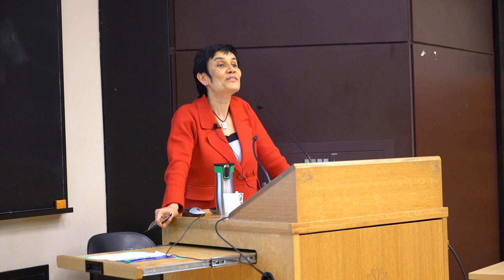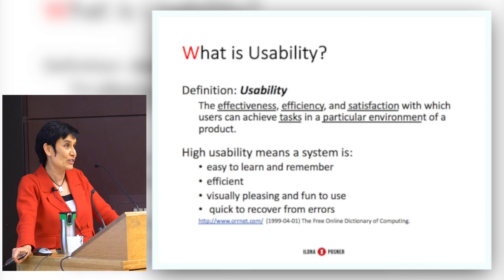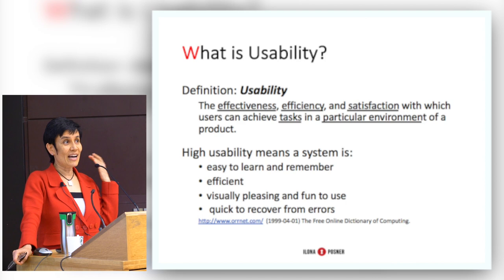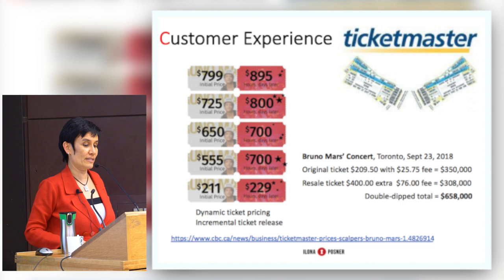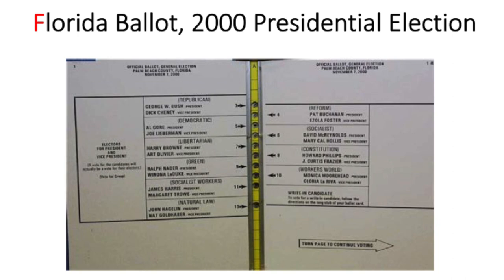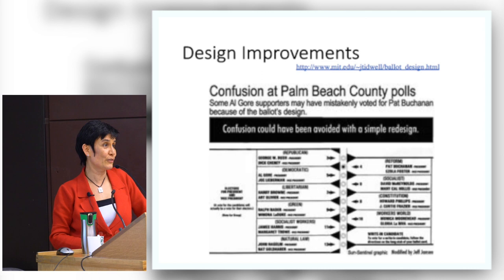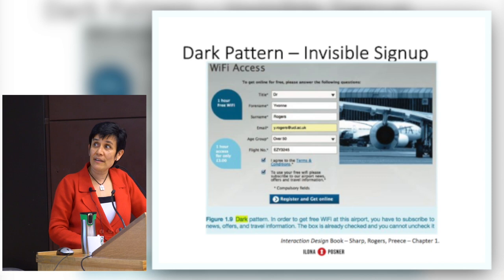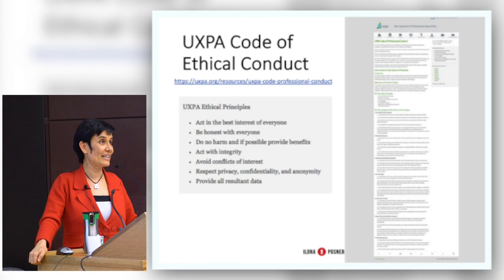TORCHI - World Usability Day 2018 - Design for Good or Evil, by ILONA POSNER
** Design for Good or Evil the Power is in Our Hands. What about the Ethics?** by ILONA POSNER, UX Consultant & TorCHI Programming Chair

BIO:

ILONA POSNER is a User Experience Consultant and Educator with more than 25 years of experience in the area of Human-Computer Interaction, working on design and evaluation of products, websites, software, hardware, mobile applications, and business strategies. She has worked for many clients across multiple industries, such as AMD, Autodesk, Apple, Bell, etc., as well as numerous startups, most recently leading UX Research teams at Rogers & CIBC. An experienced educator she has been teaching for over two decades, both professional development and academic courses at the University of Toronto, OCADU, CFC’s Canadian Film Centre’s Media Lab. Her volunteering roles include 12 years as the Chair of Programming at TorCHI.org and an organizer of International Student Design Competitions at the CHI and UPA conferences for 5 years. She holds a Master’s Degree in Computer Science from the University of Toronto.